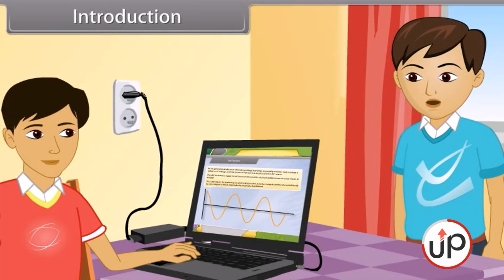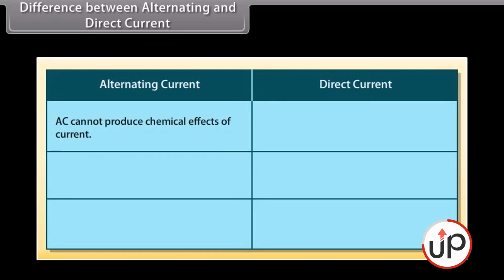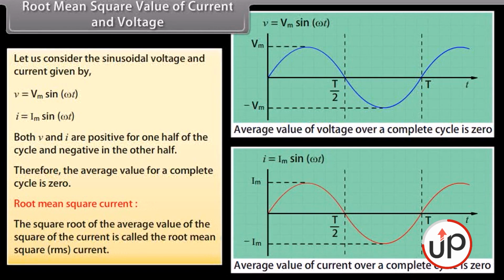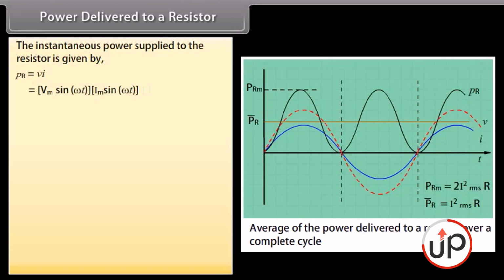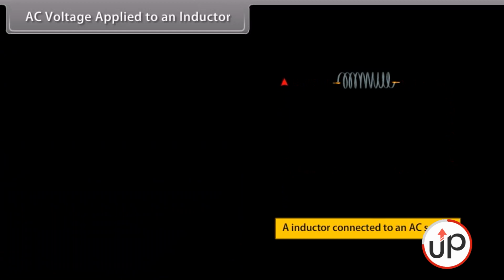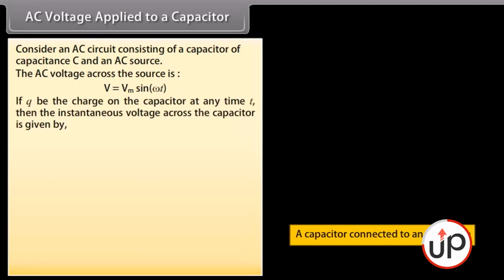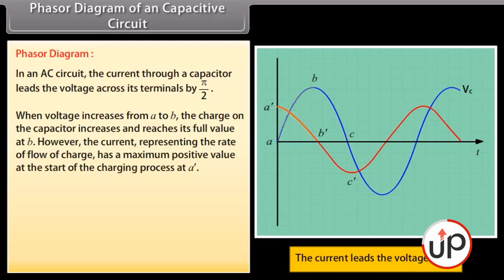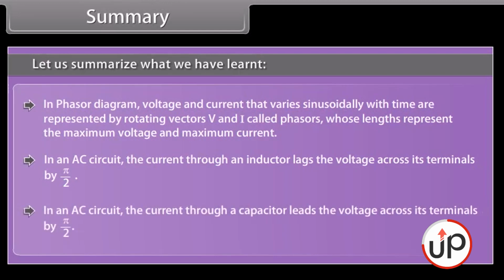Lecture On Alternating current-I | 12th Physics | Chapter 7 | Class 12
In this lecture, we will be discussing the concept of Alternating Current. We will go over the basics of AC, what causes it, and some of the consequences. We will also cover some properties of AC, such as voltage, power, and frequency.